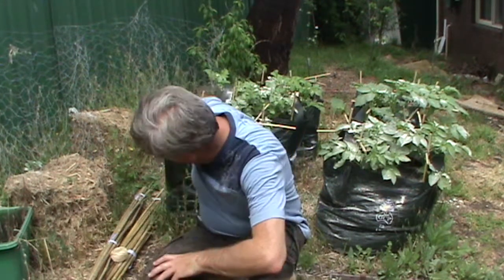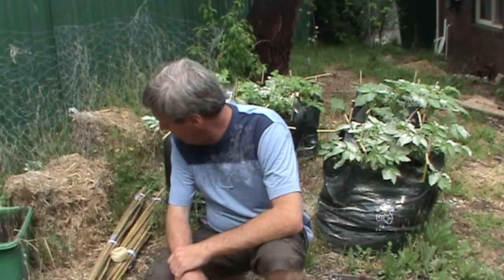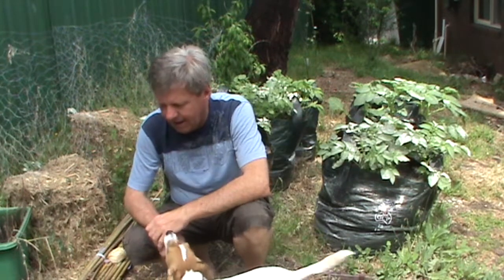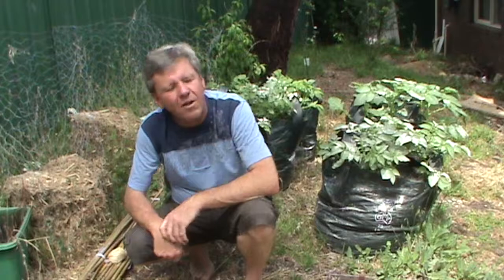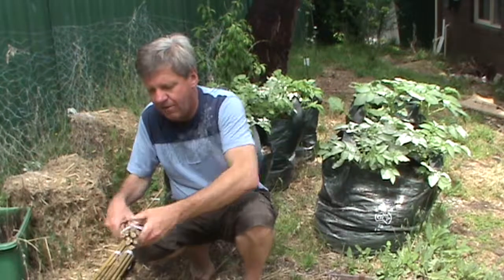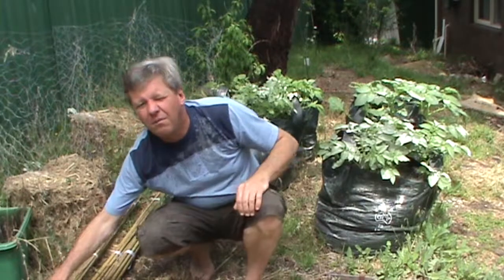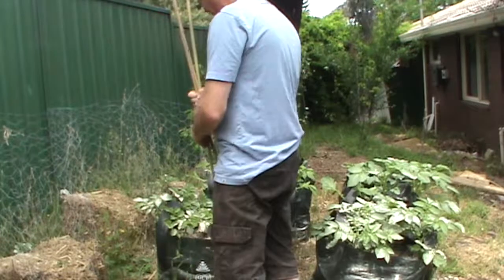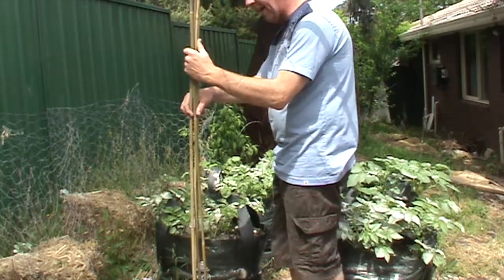Phil's Gardening Tips And Tricks Potato Experiment Sixth Update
The potato experiment sixth update. We have removed the frames holding the grow bags open. Now I am going to contain the leaves and stems of the potato plants so they are not on the ground as an invitation to snails and slugs. We will use some bamboo stakes with twine / string wrapped around the bamboo as a kind of cage which will keep the potato plants off the ground as they get bigger.